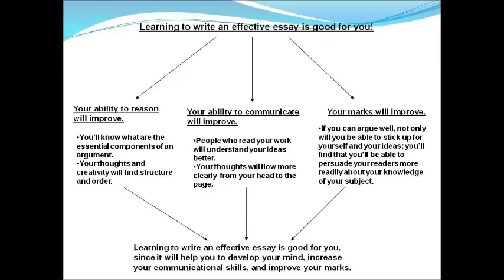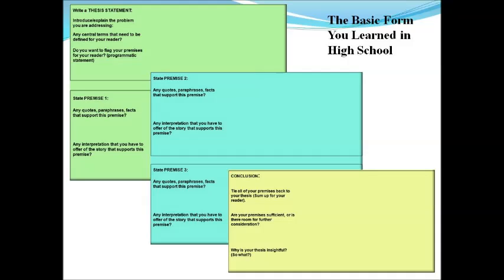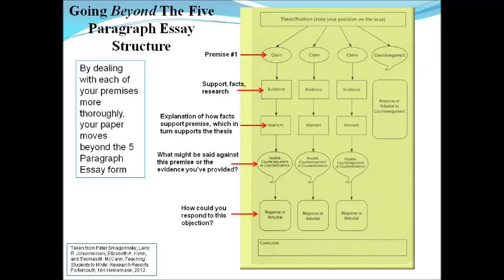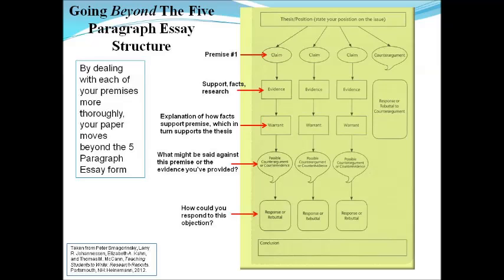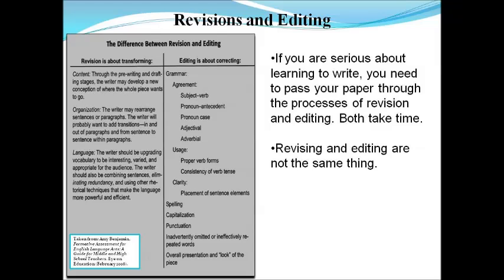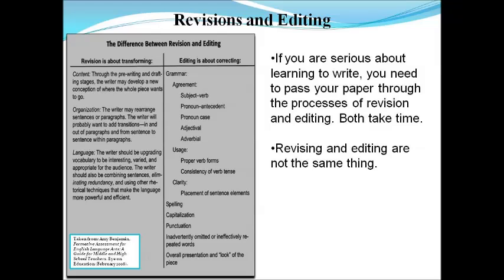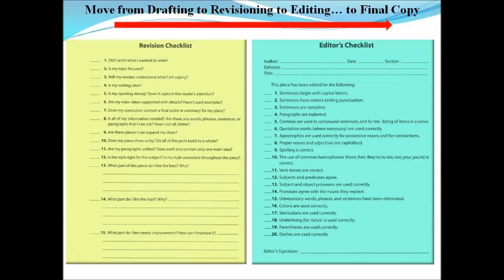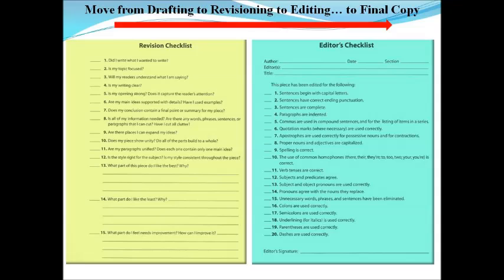Working with Writing Processes (Part 2): Beyond the 5 Paragraph Theme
This second lecture in a 3-part series concerns incorporating writing processes into the development of your term papers. Here, you are strongly encouraged to engage in drafting, revising, and editing processes. Along the way, different writing support devices or "scaffolds" for your learning are offered.

We discuss the "five paragraph theme" paper that you were (likely!) taught in high school. We talk about the value of this theme for teaching the basics of argumentative structure; but we also discuss ways that you, as a writer and a researcher, can move BEYOND that theme to develop your written work more effectively.